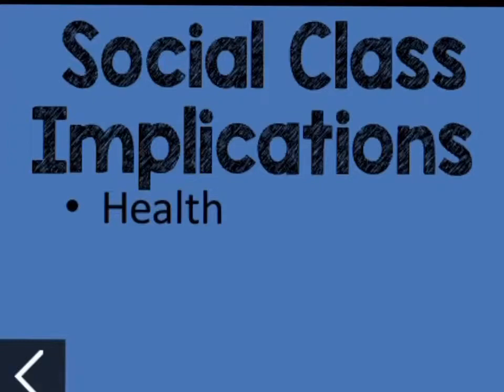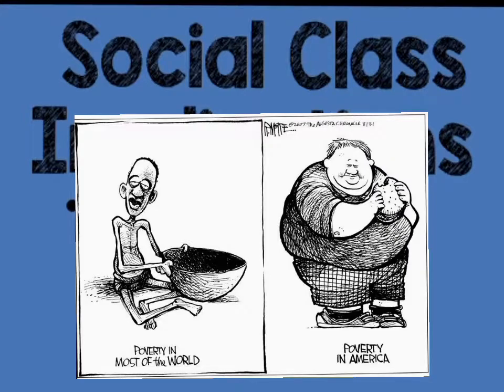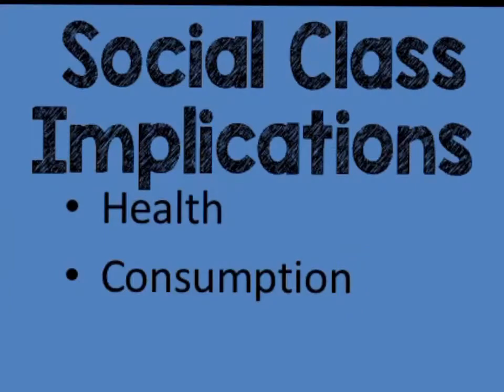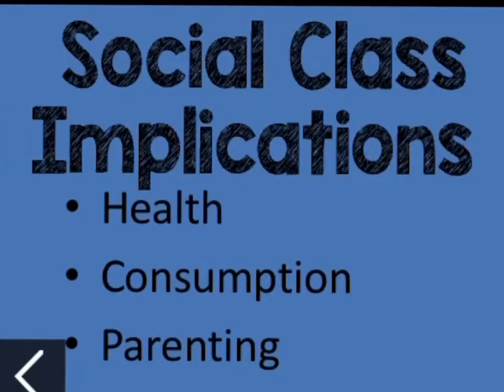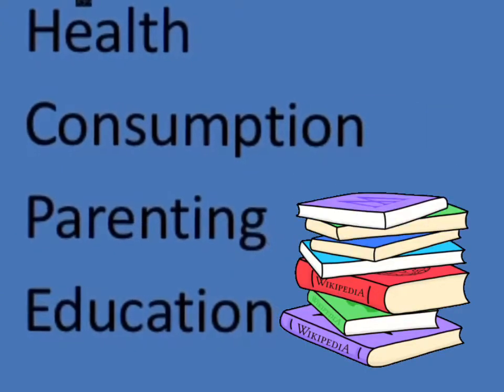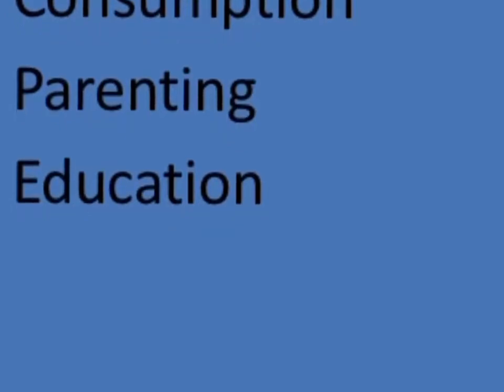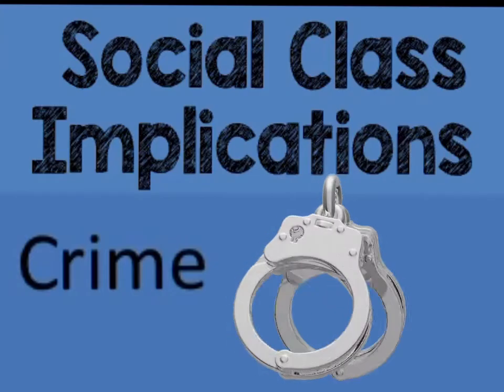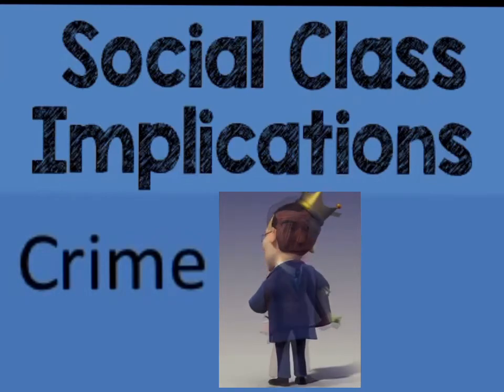Social Stratification Part III: Implications of Social Class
This is video three in the social class series.